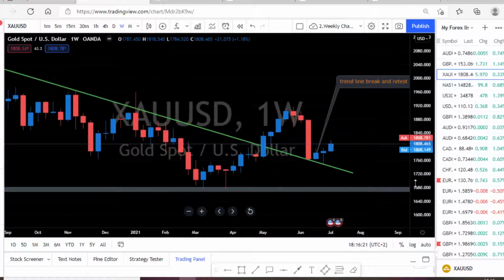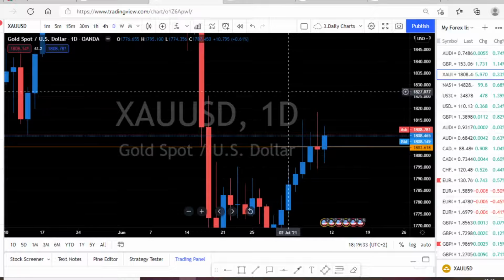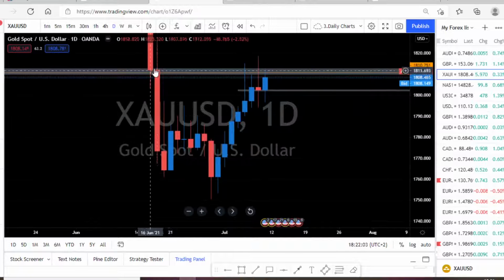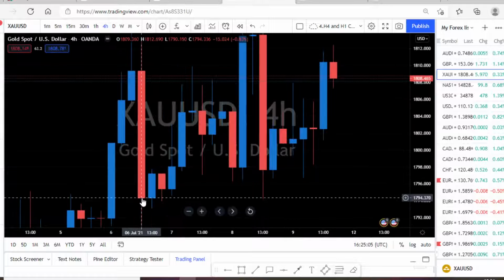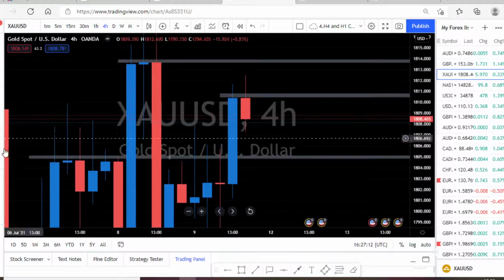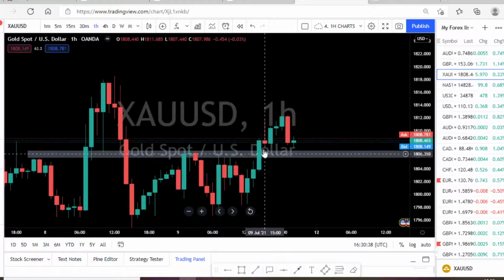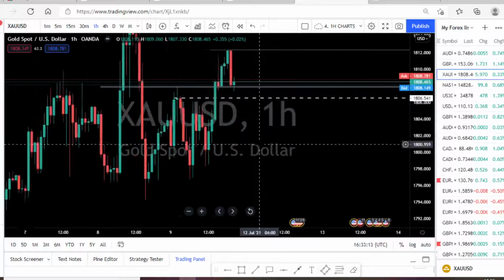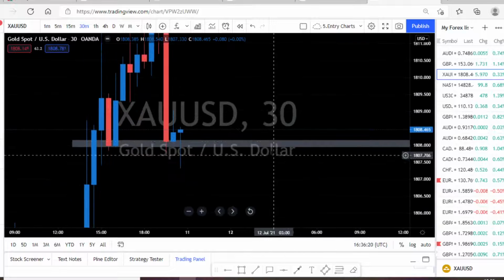XAUUSD GOLD for 12 16 July analysis